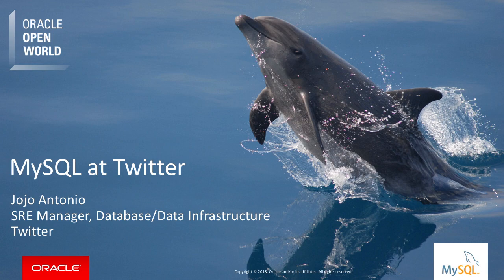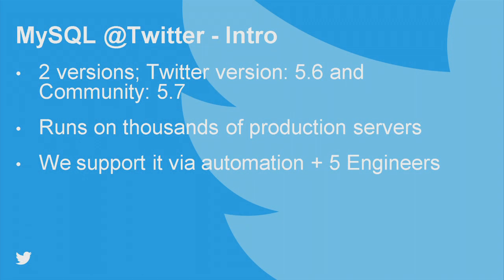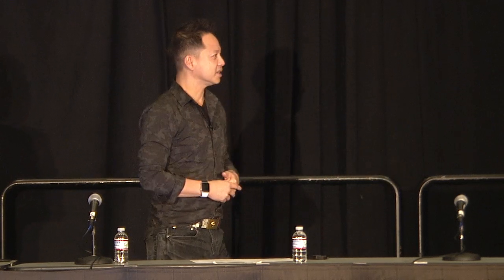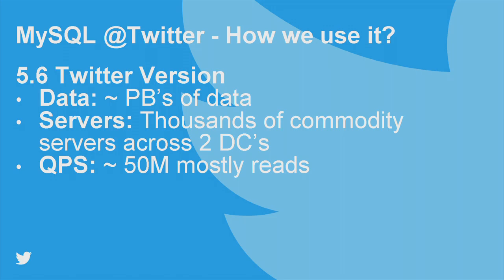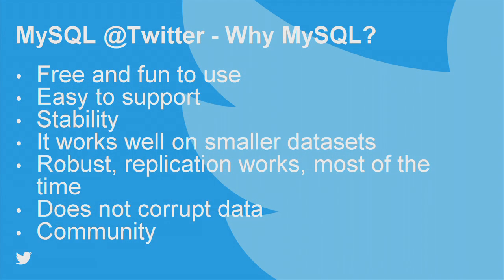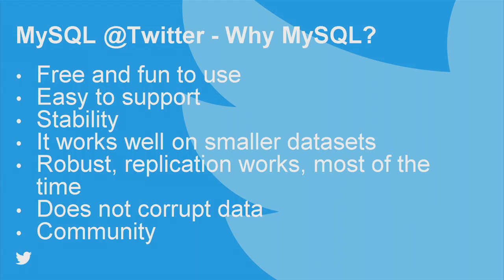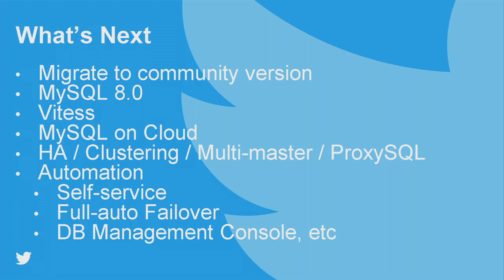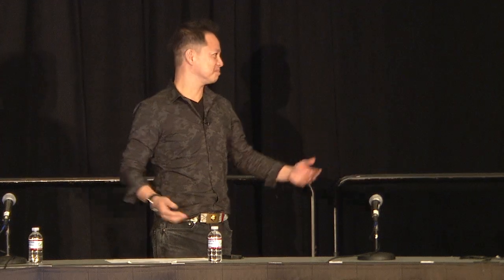MySQL Keynote: Oracle OpenWorld 2018 - Jojo Antonio, Twitter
During the MySQL keynote @ Oracle OpenWorld 2018, Rich Mason, General Manager of MySQL at Oracle, Tomas Ulin, VP of MySQL Engineering at Oracle and Nipun Agarwal, VP, Oracle Labs
discussed Oracle’s latest MySQL innovations and plans. In addition, MySQL customers Facebook, Twitter and Booking.com presented how MySQL powers their mission-critical applications.